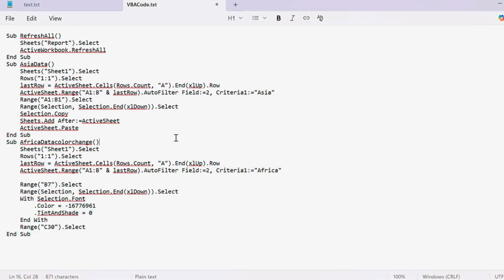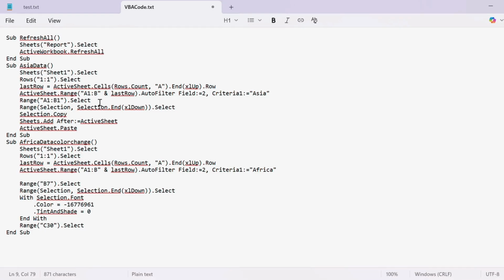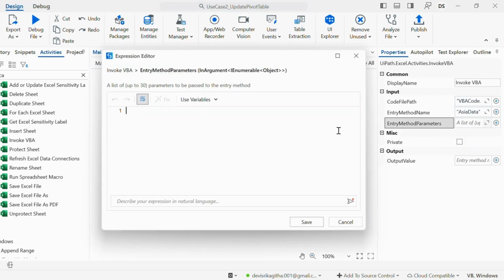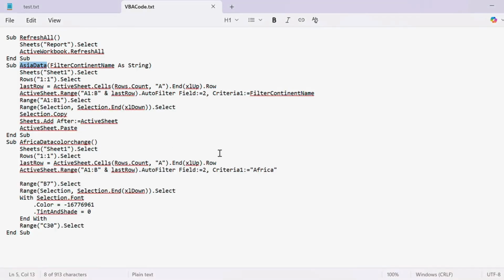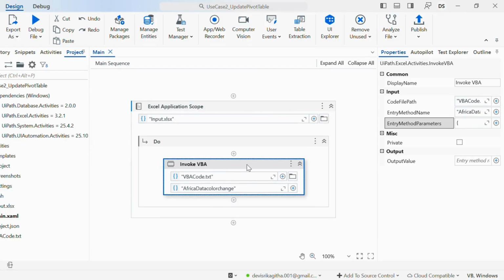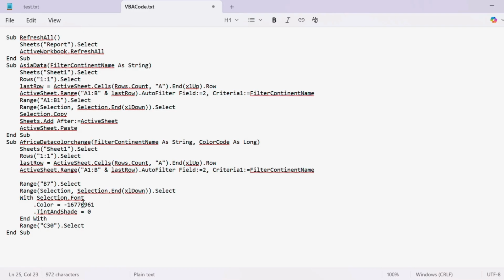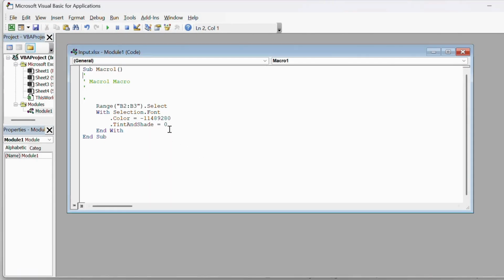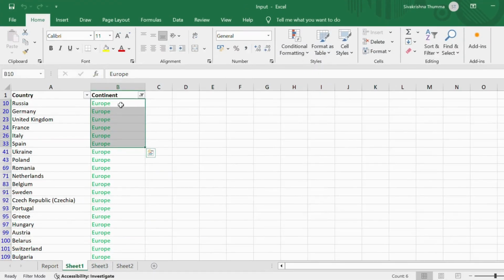UiPath Excel Tutorial | Invoke VBA with Arguments Explained for Beginners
Learn how to invoke Excel VBA methods with parameters in UiPath step by step! 💻📊

In this tutorial, you’ll discover:
✅ How to write VBA methods with parameters
✅ How to pass parameters from UiPath to VBA code
✅ Run Excel automation smoothly using UiPath Studio

📌 Whether you are a beginner or an automation developer, this tutorial will help you integrate Excel VBA with UiPath professionally and efficiently.

✨ Watch till the end for practical tips, real-time scenarios, and best practices for RPA developers.